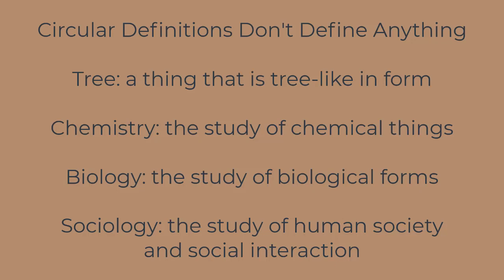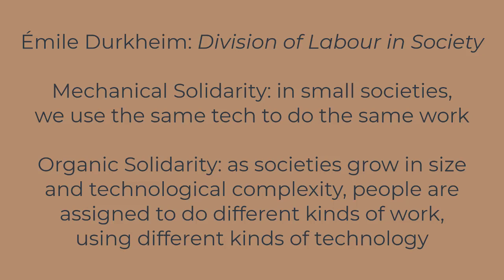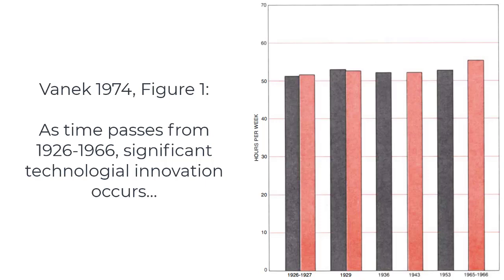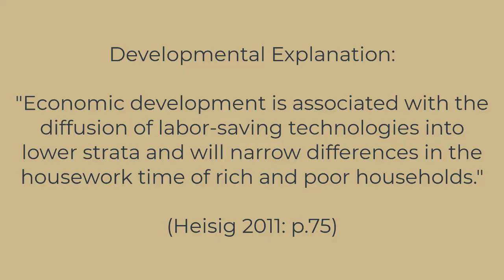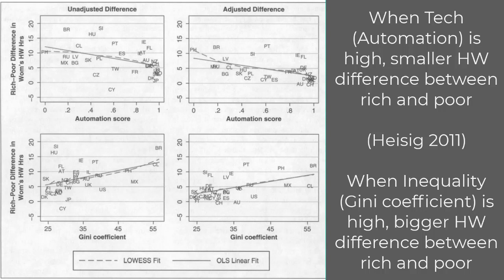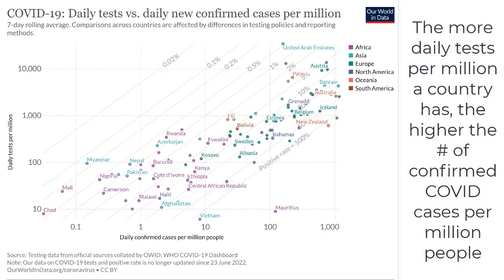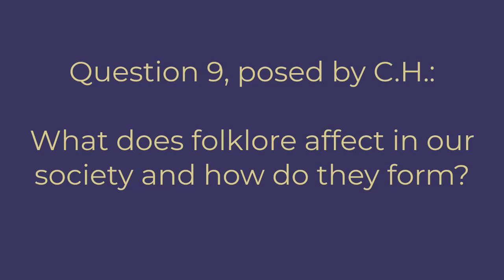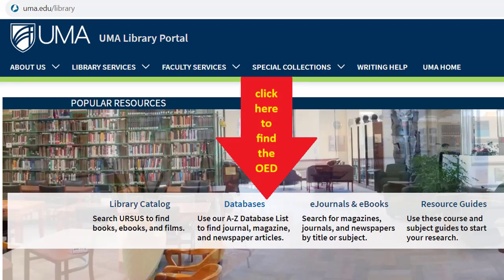Introduction To Sociology Question and Answer Show 1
This video features questions from Introduction to Sociology students, with discussion by Associate Professor of Sociology James Cook.  This video is recorded for the Social Science program at the University of Maine at Augusta.